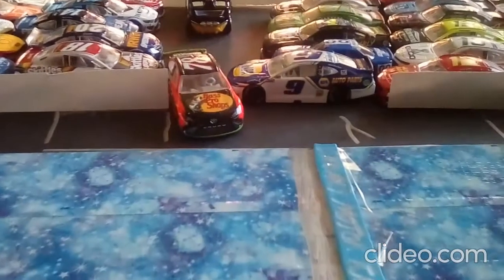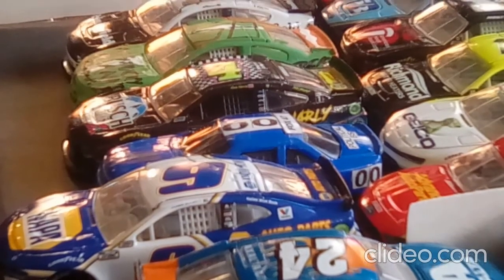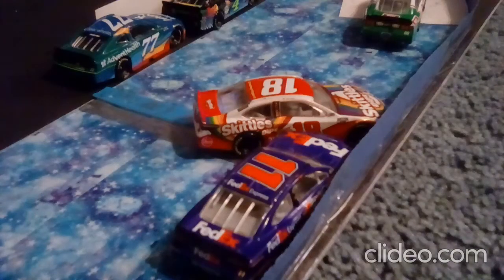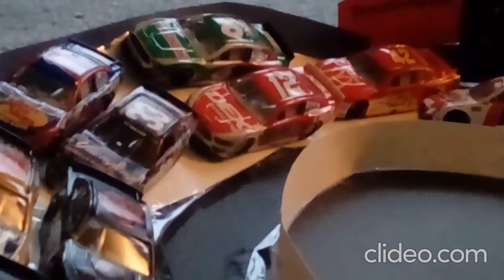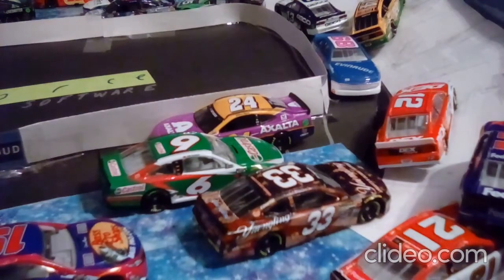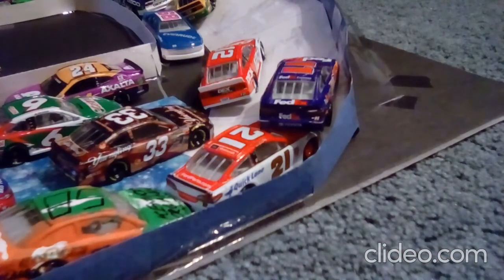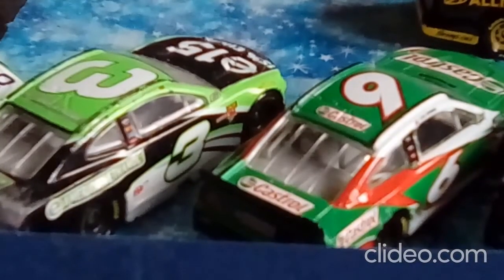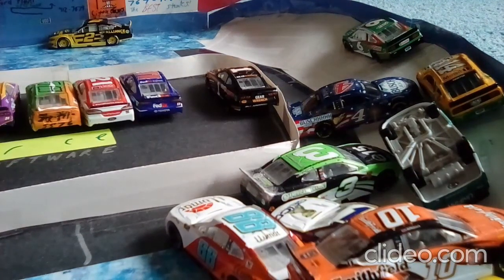2021 Seaport 300- Galaxy Motor Raceway- Nascar Stop Motion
The Galaxy Motor Raceway has done it yet again with the 67th annual Seaport 300 in Seaport, Wisconsin. Somebody help when the wrecks get TOO big and cars go UPSIDE DOWN!